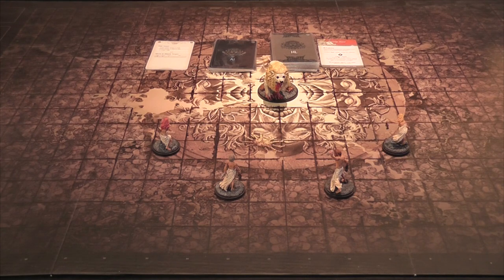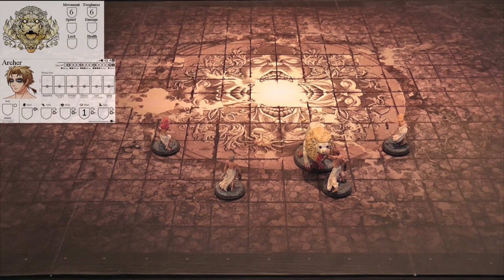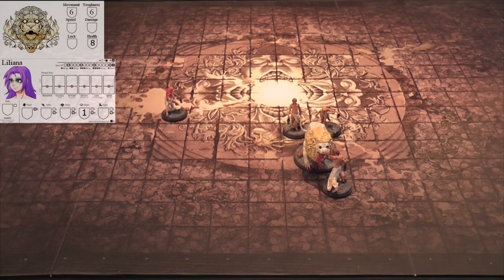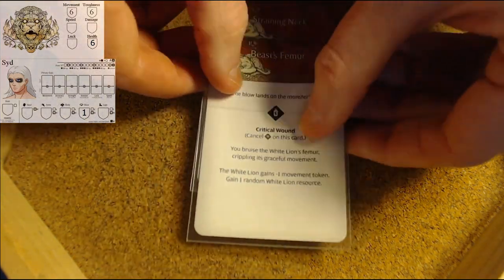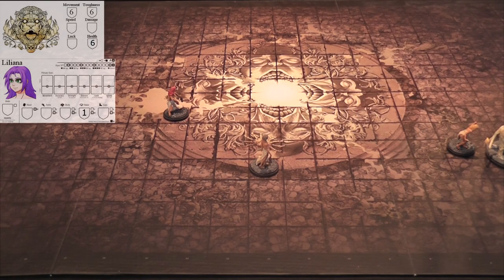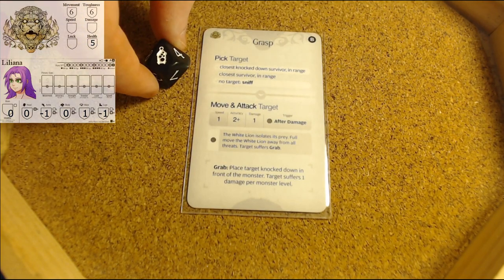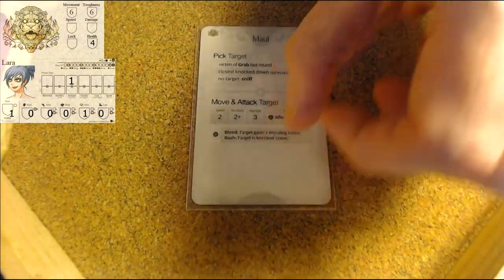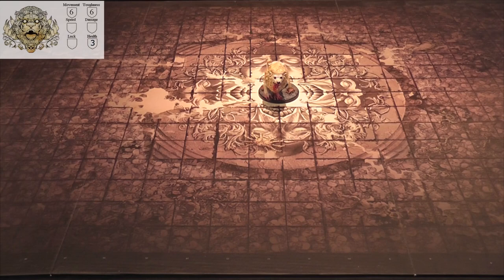Kingdom Death Monster - White Lion Prologue goes so wrong, so fast...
Kingdom Death Monster White Lion Prologue for my new settlement. This includes a brief overview of the rules and how to play Kingdom Death Monster. This is fight against a level 1 white lion that uses a customer deck. Each prologue fight will use the same custom AI deck. The player always starts with the same four survivors as well. This is the tutorial of a sense for Kingdom Death Monster. Not all of the rules are covered in this video, but after watching this video you should be able to start playing this awesome game for yourself.
In this fight things do not go as planned and one survivor makes it out alive. This survivor does not find its way to a settlement and is doomed to wonder the Plain of Faces. Will that survivor find her way to a future settlement?
The main reason I lost this fight is because I was misplaying the rule for heavy injuries. I rolled for a severe injury after the first heavy injury. The first heavy injury causes a survivor to be knocked down, every hit at the same location after that will result in rolling on the severe injury table.
This is the first video of the Kingdom Death Monster Let's Play Series. More videos will follow. Kingdom Death Monster is a great board game and I hope to bring many more episodes to YouTube. Board game Let's Plays are so fun to watch, and I hope I can share that enjoyment with many people.